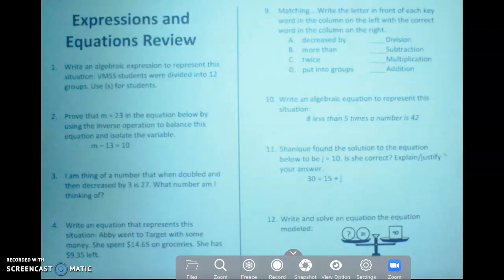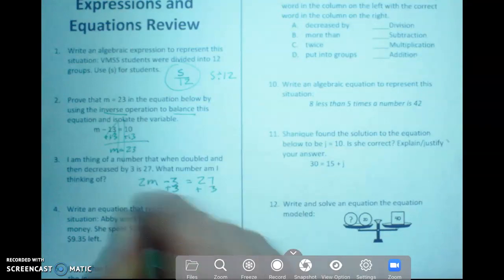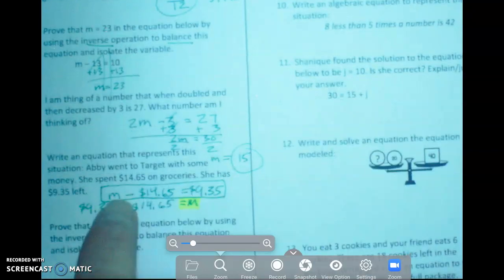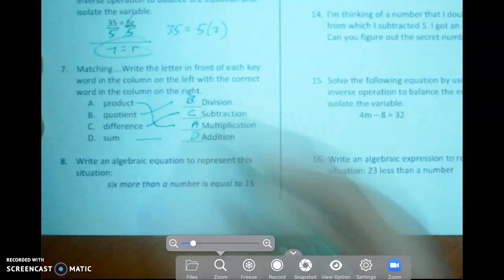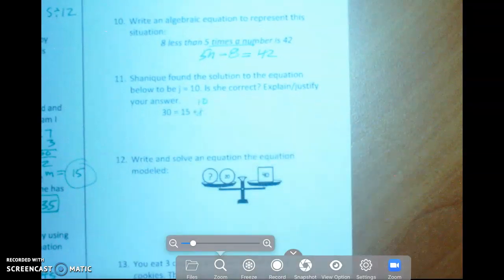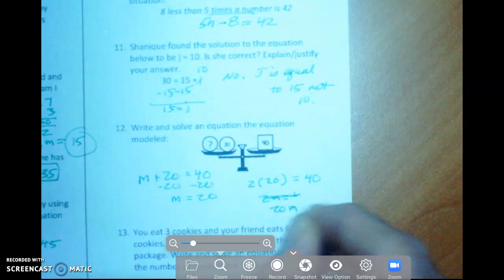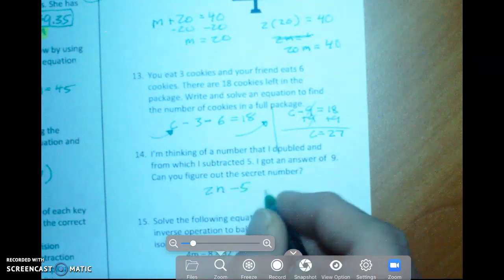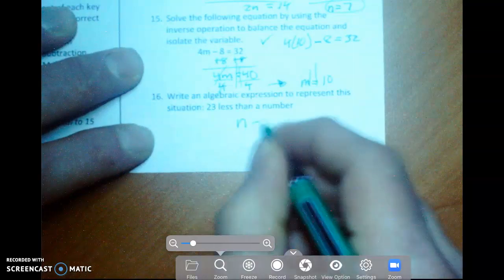Expressions and Equations Review